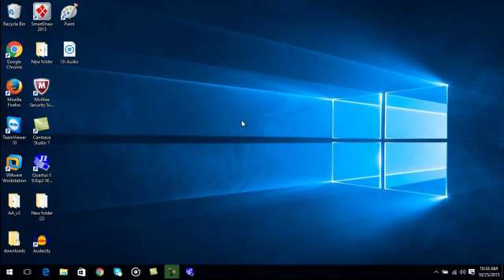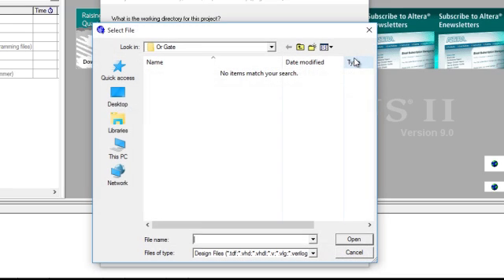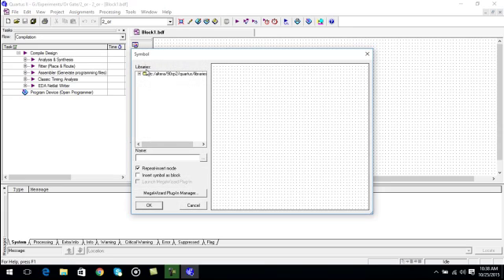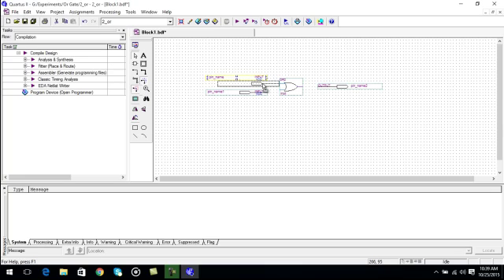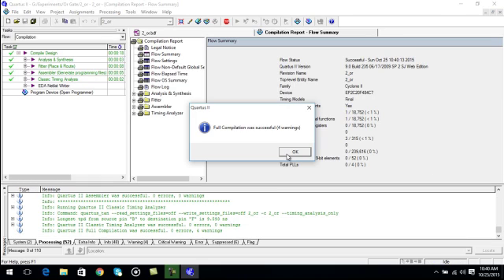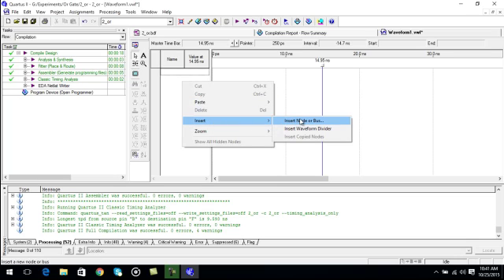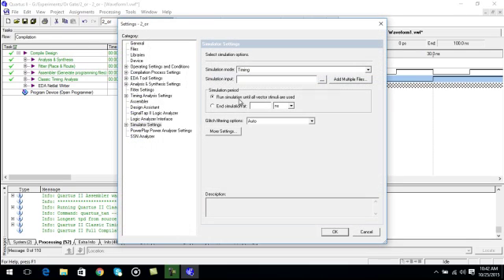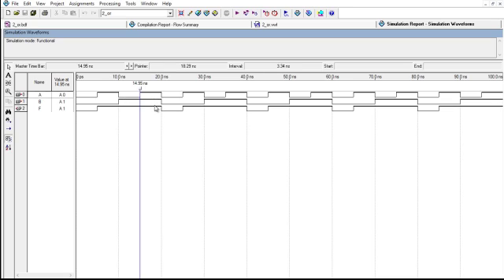Or Gate Implementation in Quartus II (Experiment No 1)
Creating a block diagram and waveform simulation for Or Gate In Quartus II .

Powered By Students of CUSIT ( City University of Science & Information Technology )